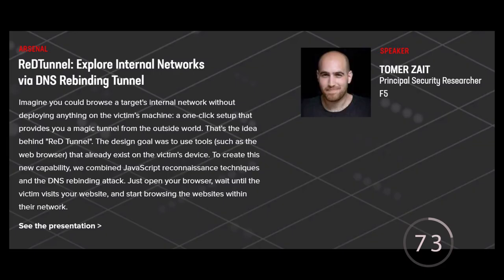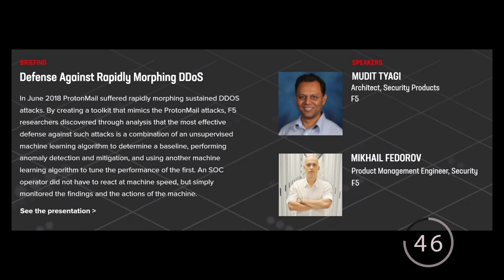90 Seconds of Security: F5 Security at Black Hat USA 2019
Learn about RedTunnel, how to explore internal networks via the DNS rebinding tunnel, and how we used the new SODA (Simulation of DDoS Attacks) tool to defend against rapidly morphing DDoS attacks. You can also download the sessions the F5 Security team delivered at BHUSA by going to f5.com/blackhat.